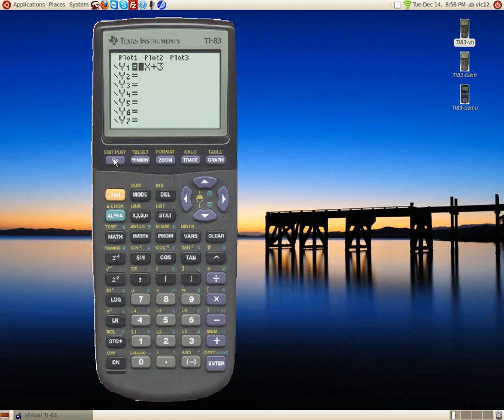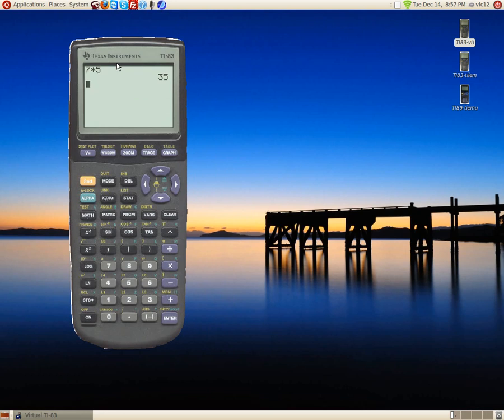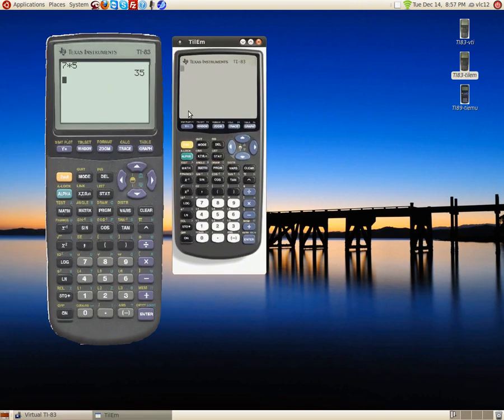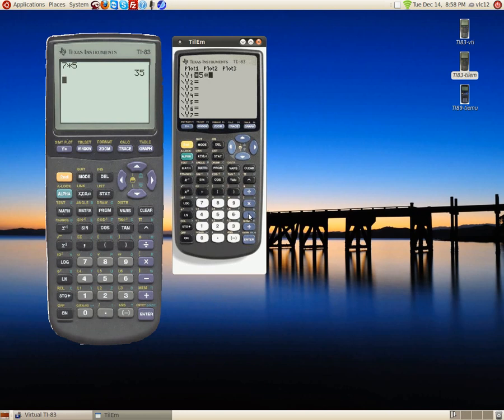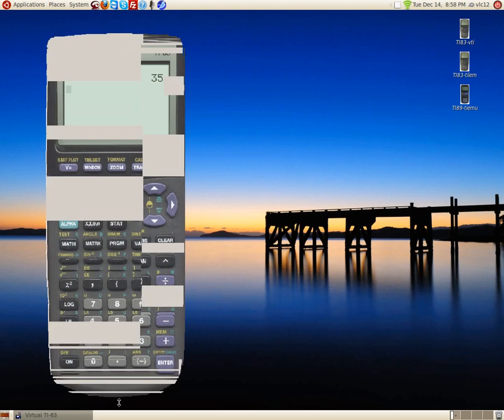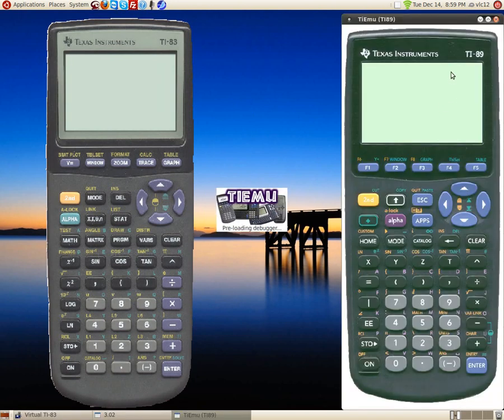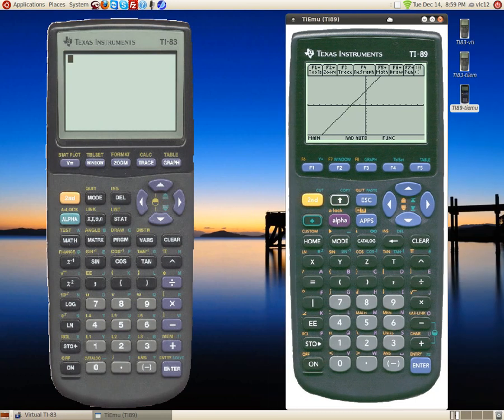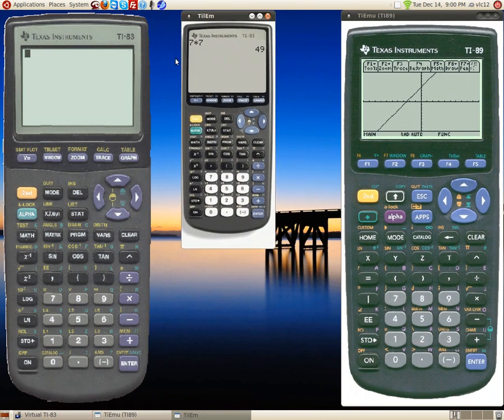TI-83 Emulator | TI-89 Emulator | Linux or Windows | VTI | TILEM | TIEMU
TI-83 and TI-89 Emulator running on Linux or Windows | VTI | TILEM | TIEMU | You will need the ROMS | Whitwell High School | UTC - University of Tennessee at Chattanooga | Instructor/Professor: Johnny Cantrell